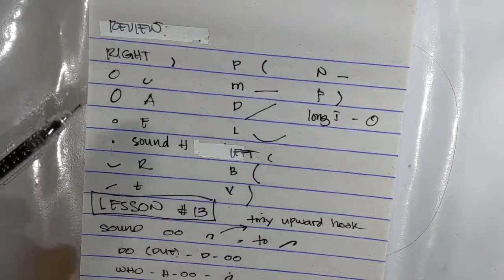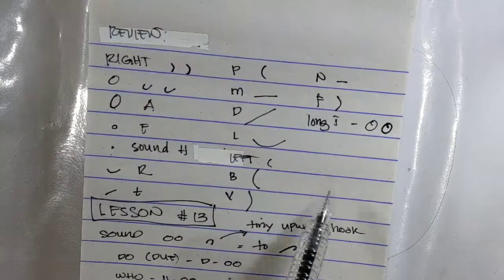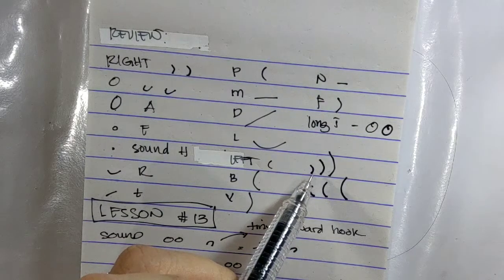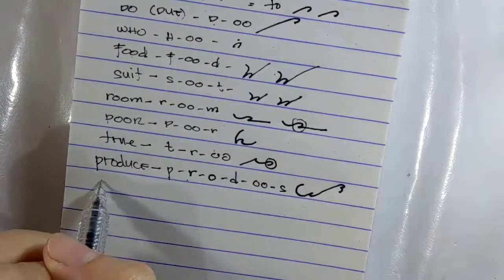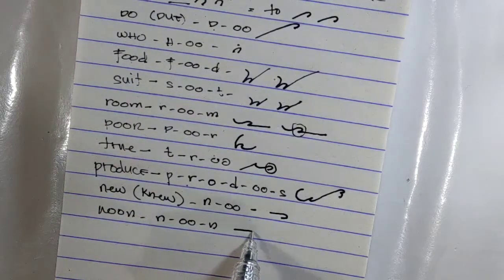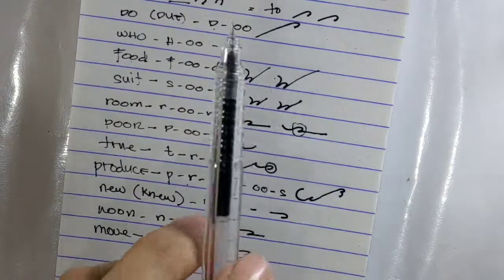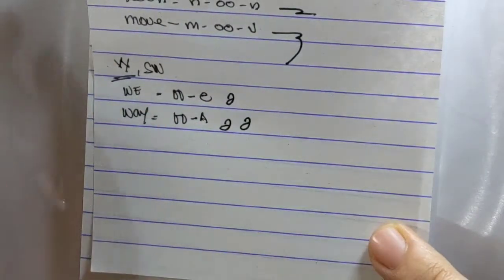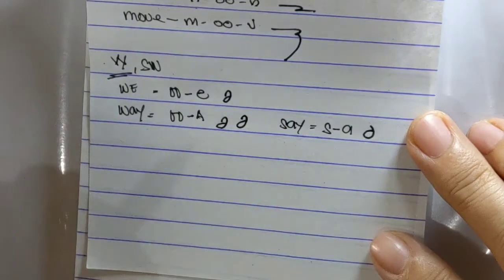Shorthand Writing lesson no. 13